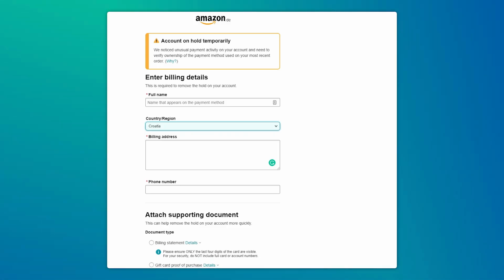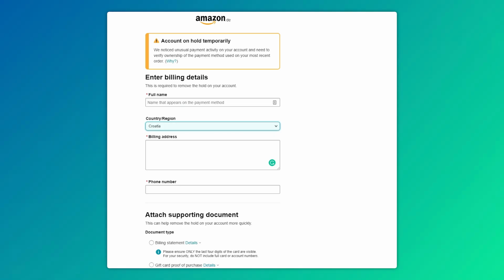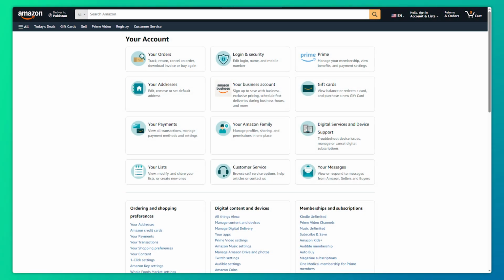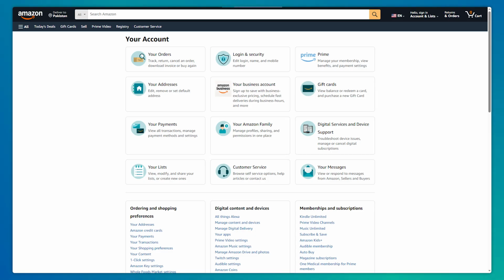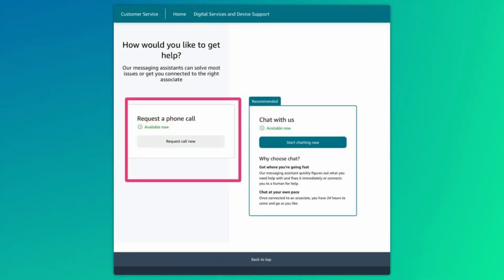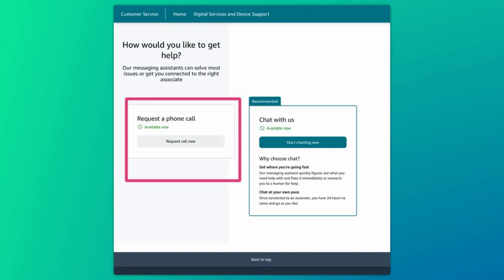How To Fix Amazon Account Temporarily Locked Issue (2026 Solution!)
Learn how to fix the "Amazon Account Temporarily Locked" issue with this step by step tutorial. This guide covers common reasons why Amazon accounts get locked, how to verify your identity, reset your password, complete security checks, contact support if needed, and regain access to your account safely.